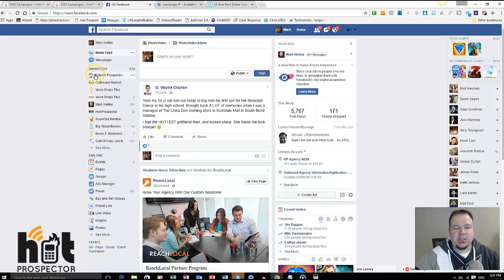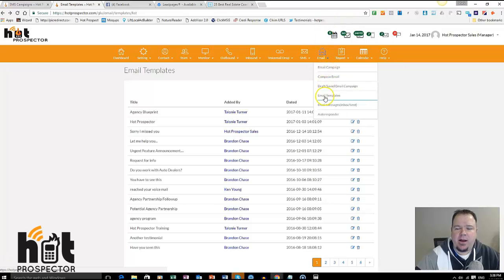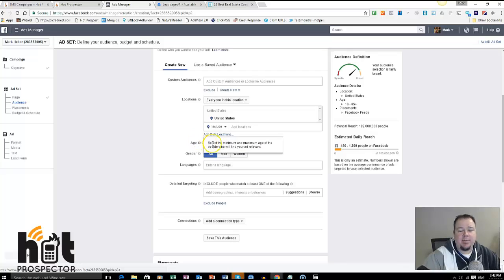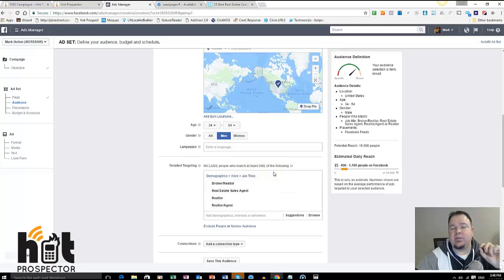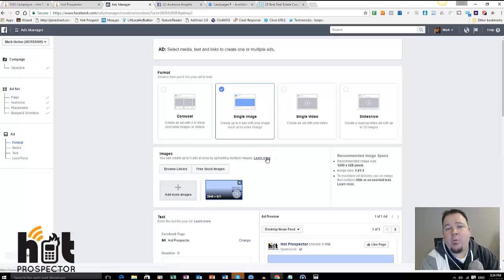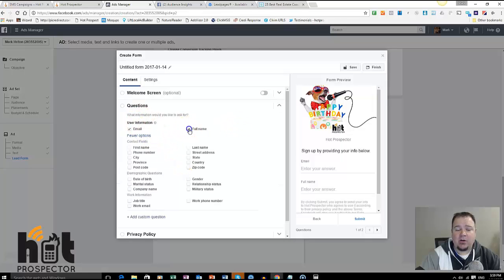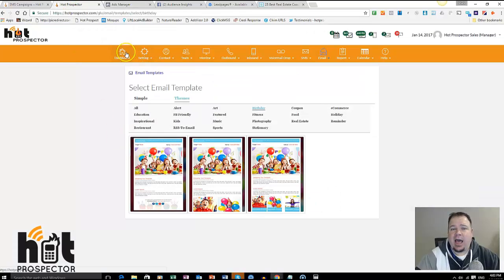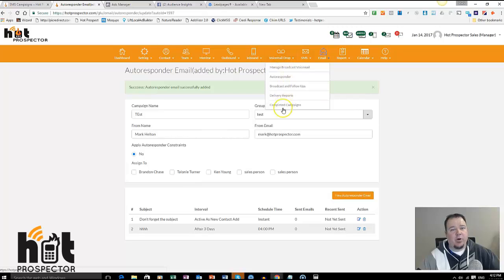How to Prospect with Facebook Lead Ads Training | Hot Prospector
Mark Helton shows Hot Prospector integrates with Facebook Lead Ads and now you can automatically send your prospects, optins, leads and clients emails, sms and ringless voicemails via our autoresponders!

Whether you're a marketing agency, consultant or salesperson this is the tool you need to scale your business sales revenue today.

Let Hot Prospector show you how to manage all of your marketing & customer prospecting with an all-in-one marketing command center... even if you don't have a single salesperson!